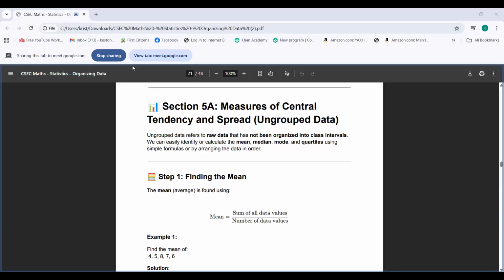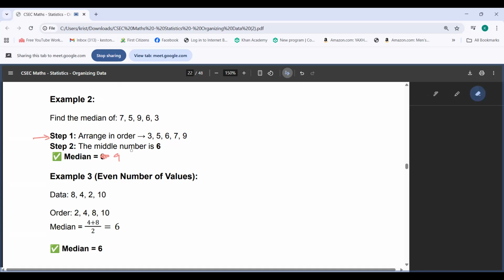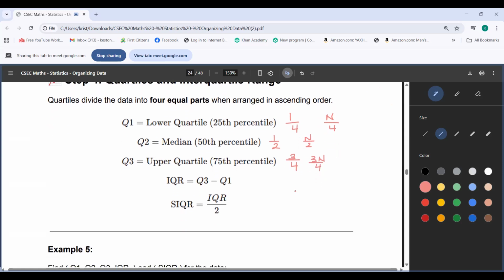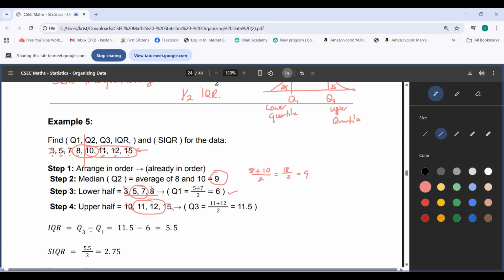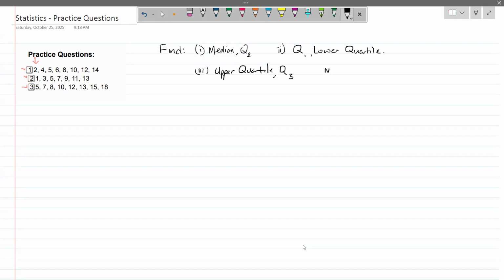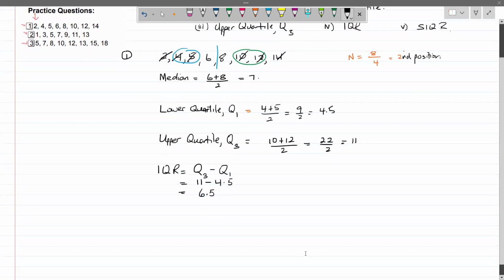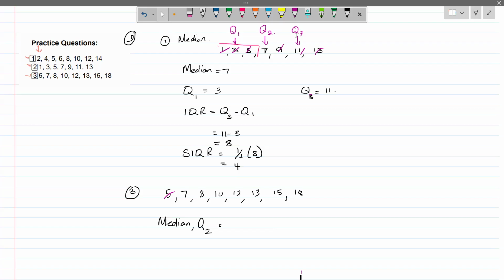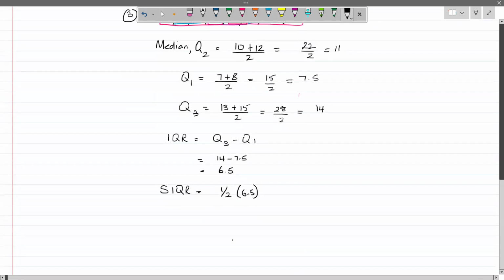CSEC Maths - Statistics - Ungrouped Data: Finding Mean, Median, Mode and Quartiles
In this live tutorial we examine step by step how to calculate the mean, median, mode and quartiles from ungrouped data.

With detailed step  by step examples of finding the lower quartile, median, upper quartile, inter quartile range and semi interquartile range, for ungrouped data this tutorial is an excellent resource for CSEC students.